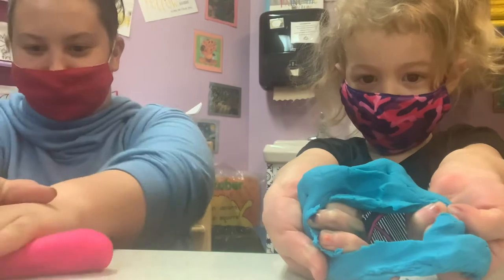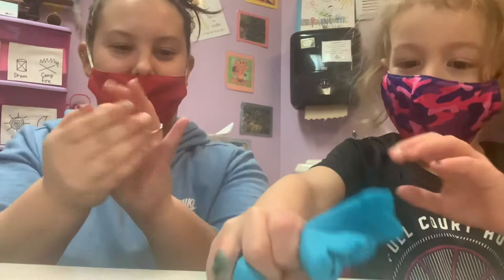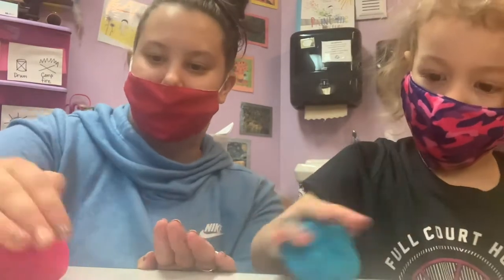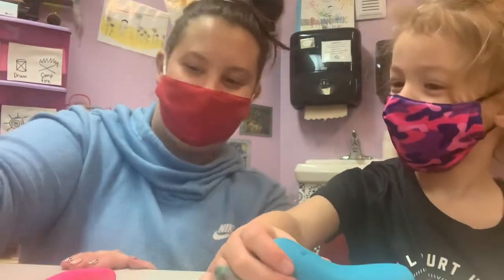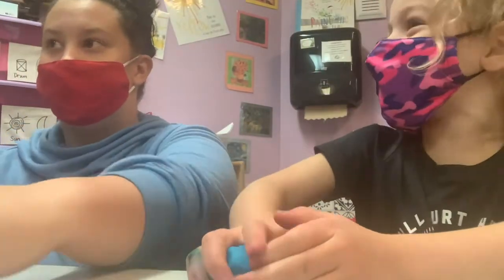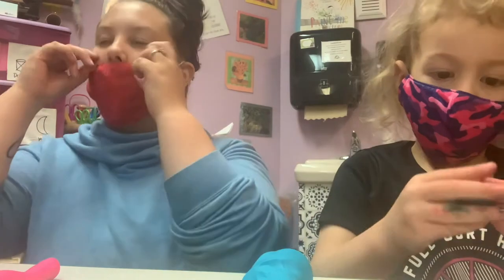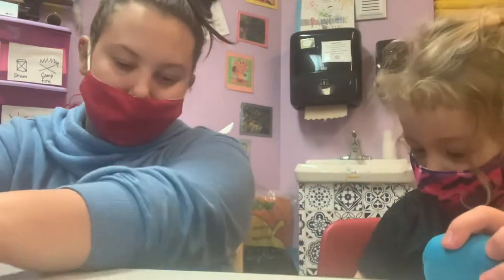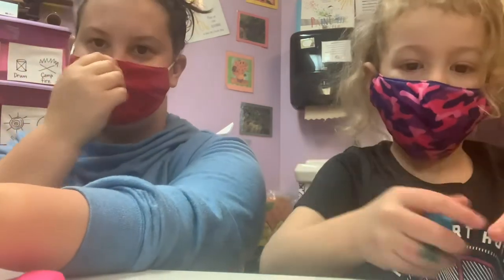Preschool Practicum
Video activity with focus child

Writing our name with play doh